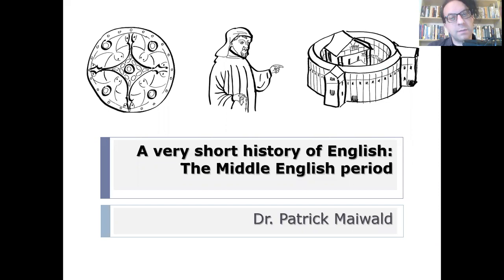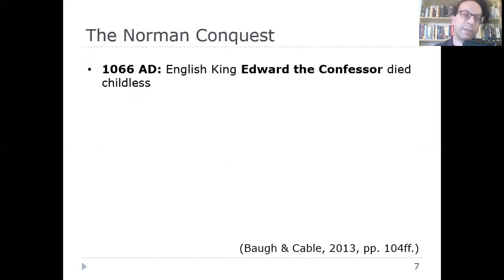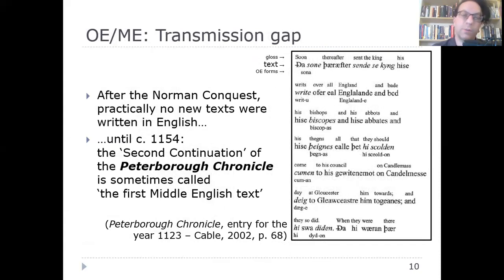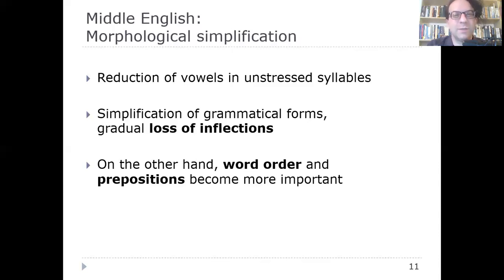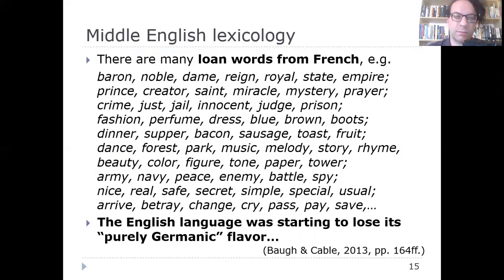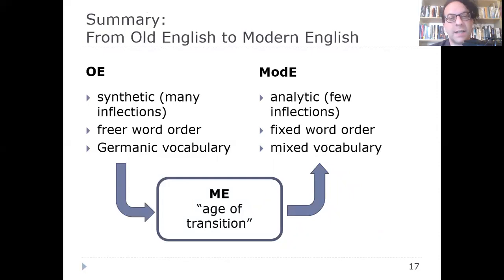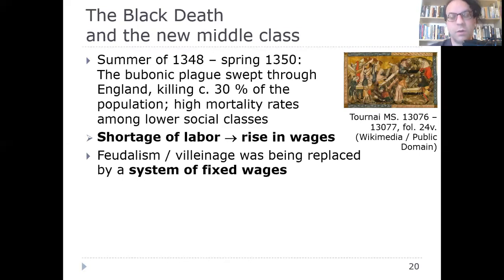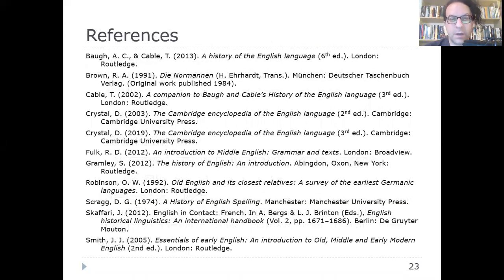The history of English 02: The Middle English period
An overview of the period from the Norman Conquest to the 15th century, from a historical-linguistic perspective.